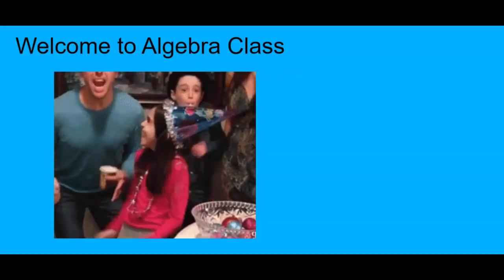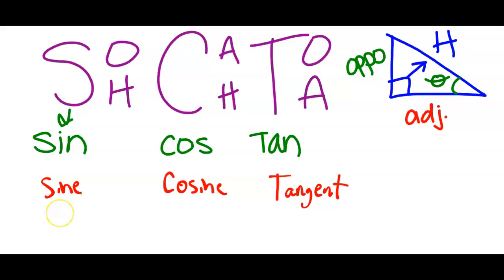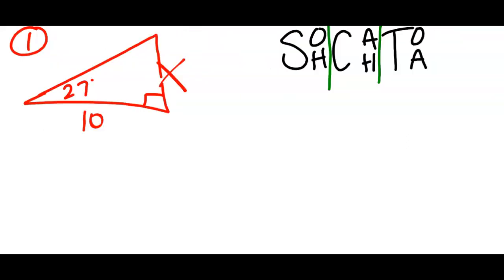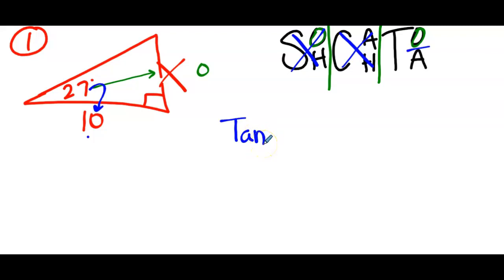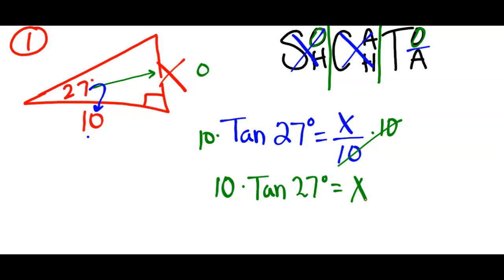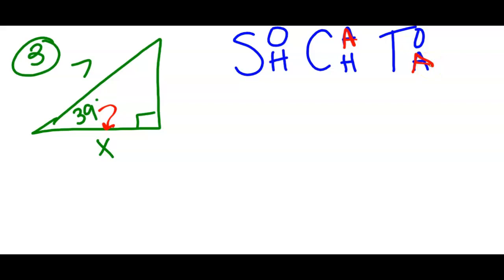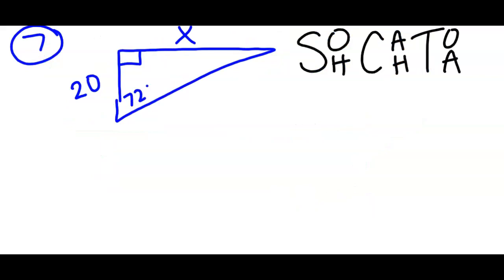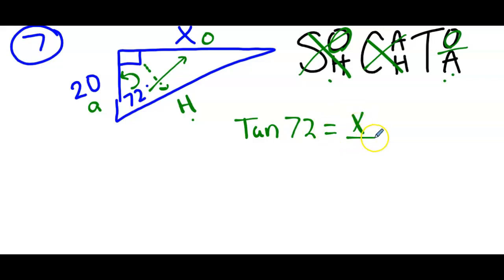12.3 Day 1 Trig - Part 1 (8:50)